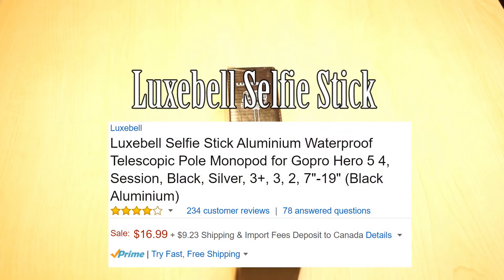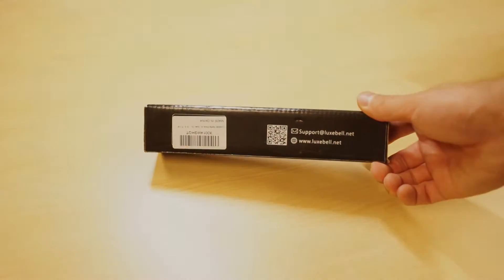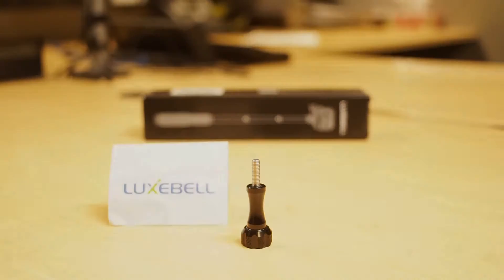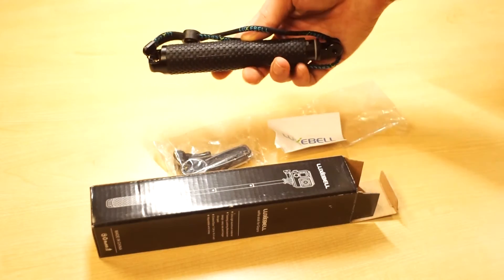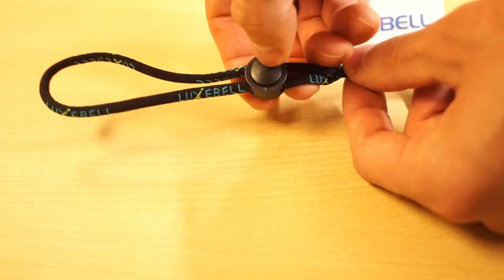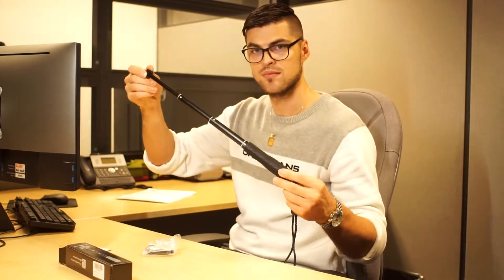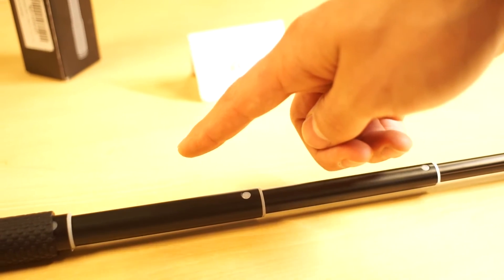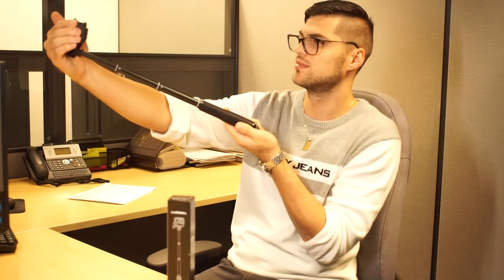Luxebell Selfie Stick for GoPro UNBOXING/REVIEW! under 20$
Welcome to the Review Detective,
In today's video we take a look at Luxebell's aluminium and waterproof selfie stick that you can get on amazon for 17$.

USA:
Luxebell Selfie Stick
Sony a7sii
Yeti microphone
Sony a6000
Micro SD card
Sony 50mm f1.8
Sony 16-50mm f3.5
Fluid head tripod

Canada:
Luxebell Selfie Stick
Sony a7sii
Yeti microphone
Sony a6000
Micro SD card
Sony 50mm f1.8
Sony 16-50mm f3.5
Fluid head tripod